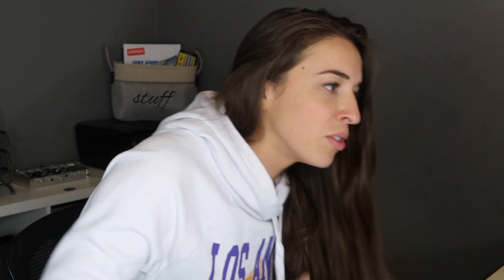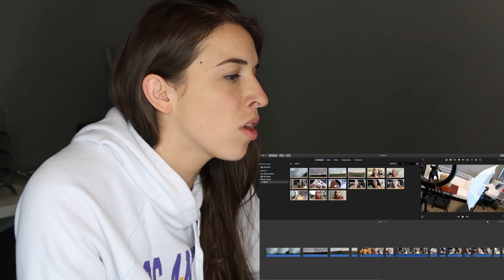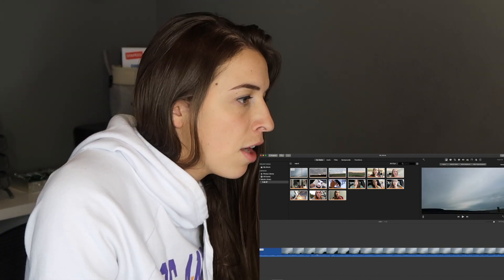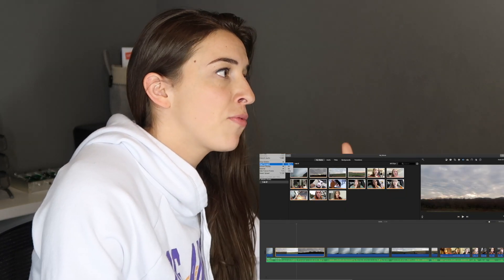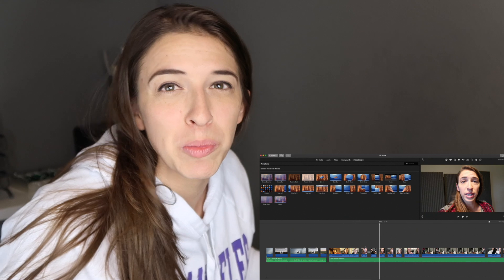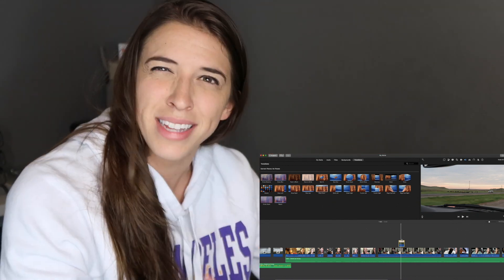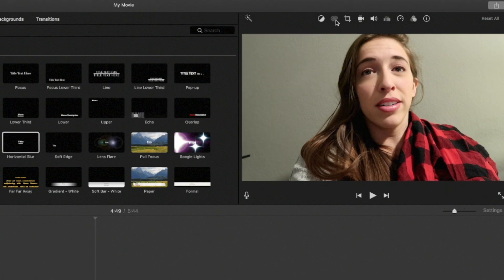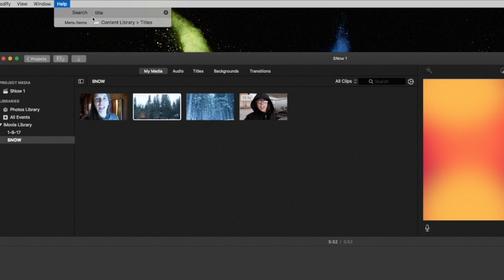How to use iMovie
I know I didn't go over EVERYTHING! But that's the basics. I think

PREORDER MY BOOK IN THE US, UK, AND CA! Comes out June 13th!